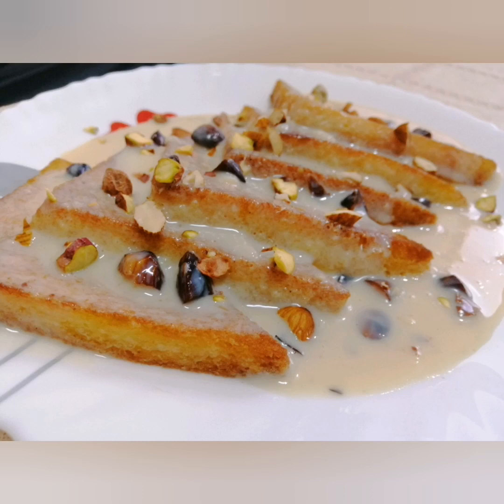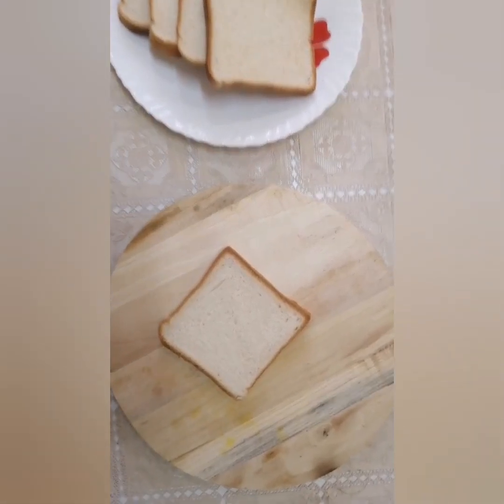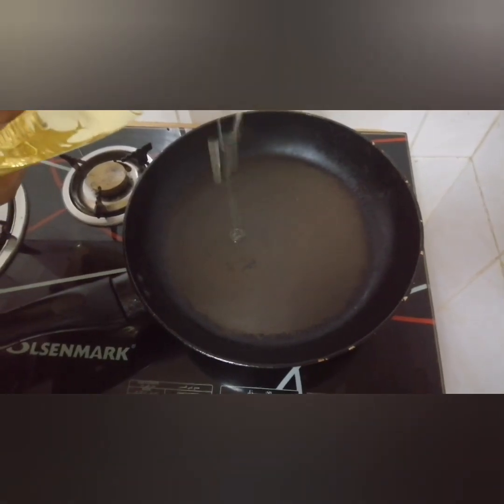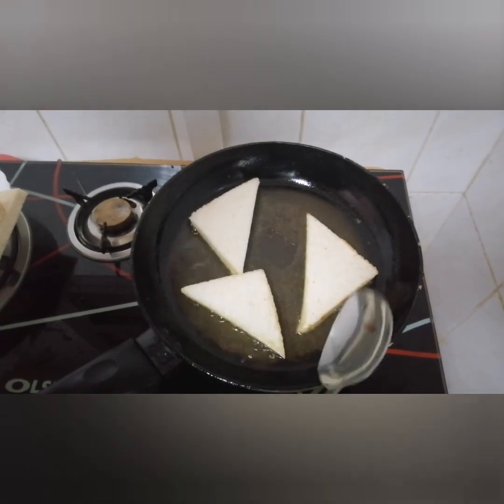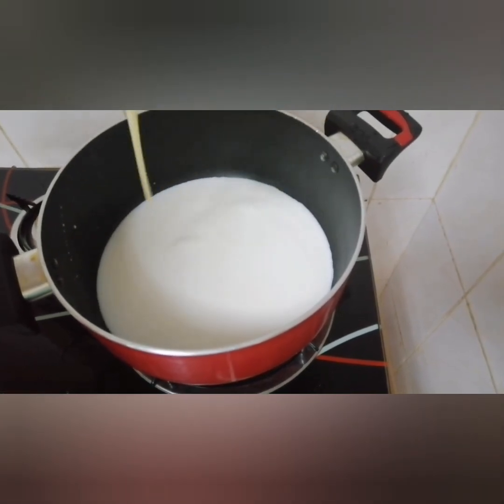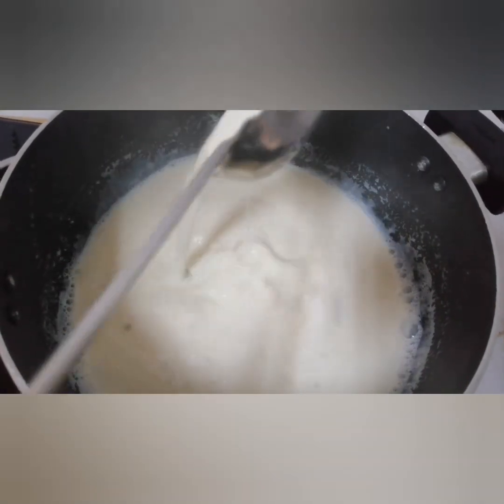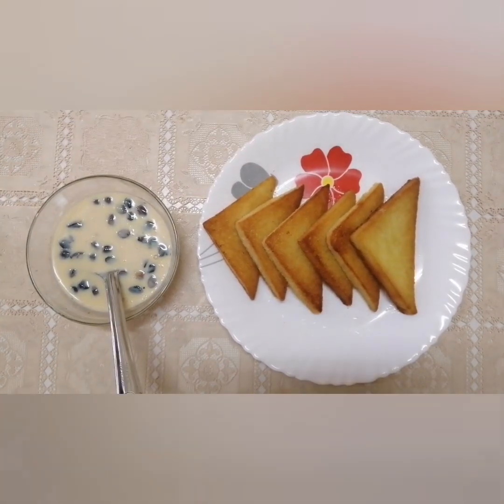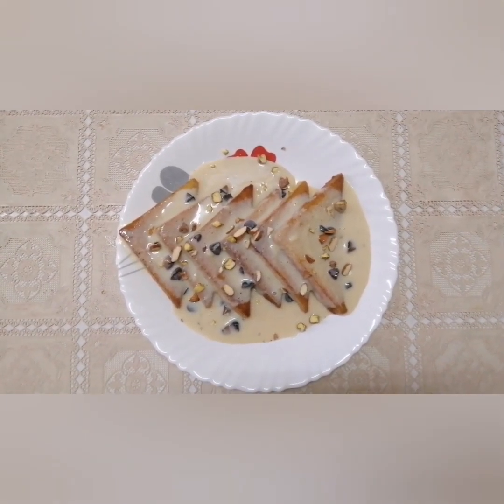Shahi Tukda recipe|Iftar Special recipe|പാലും ബ്രെഡും കൊണ്ടൊരു recipe